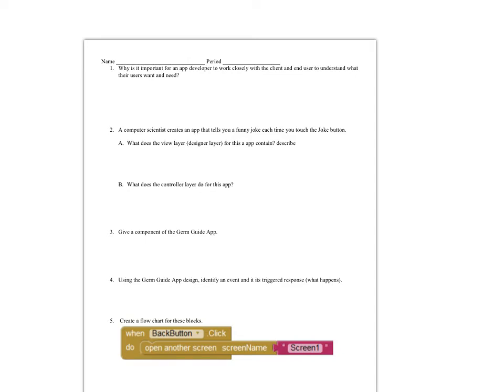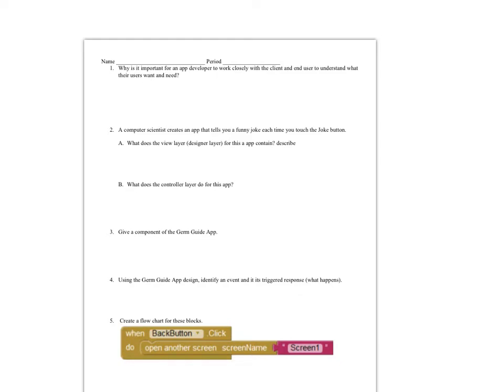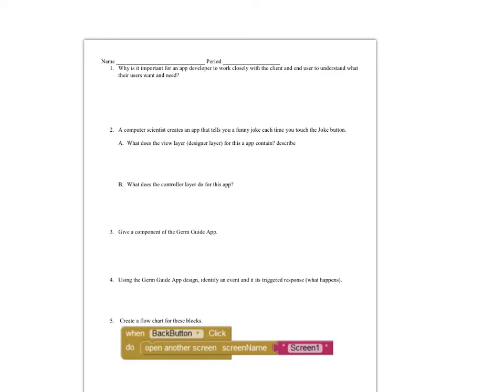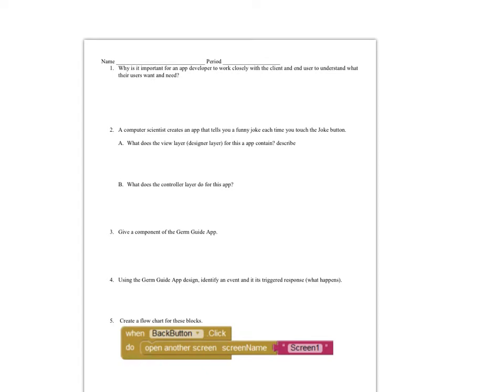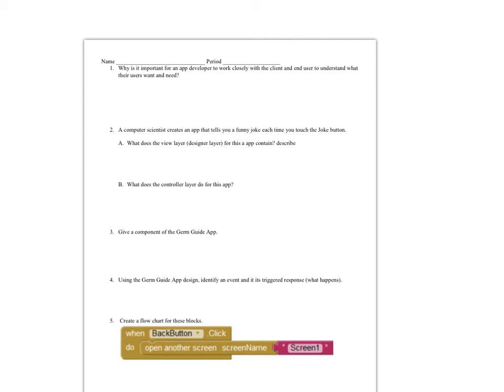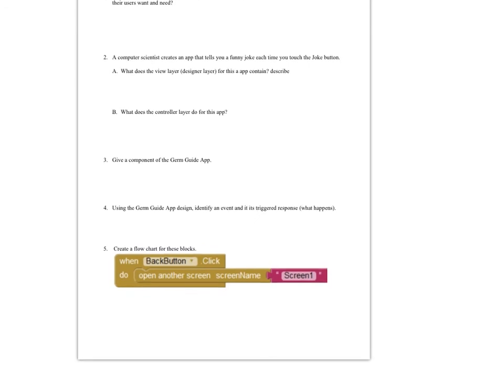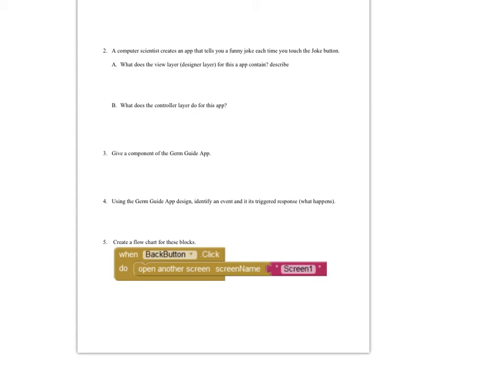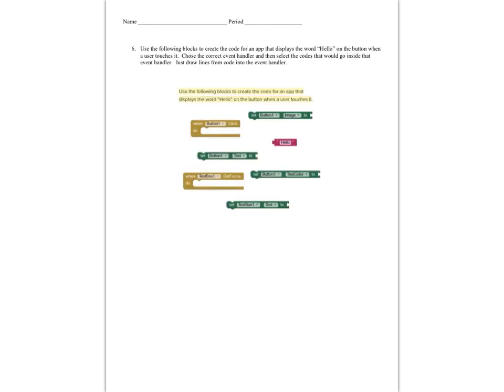PLTW activity 1.3 questions